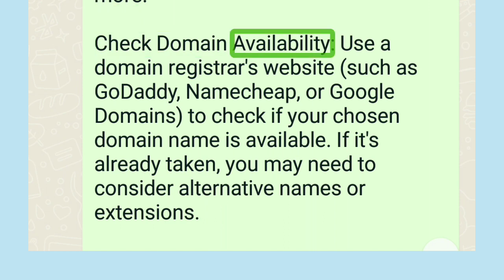How to create a Website Domain in Internet?